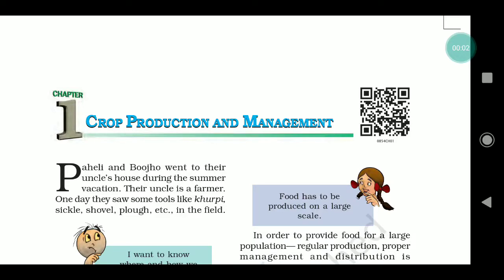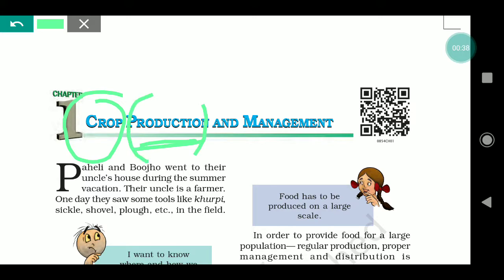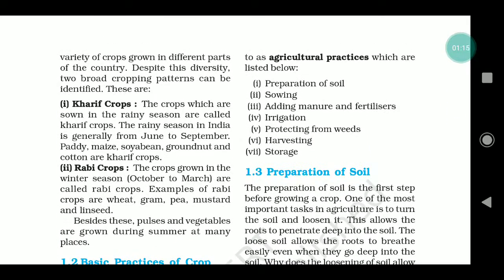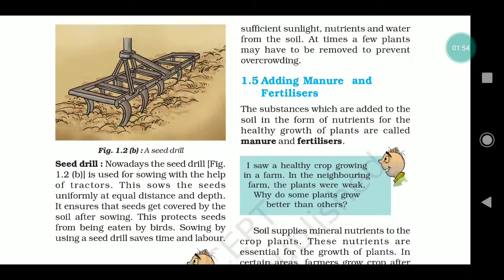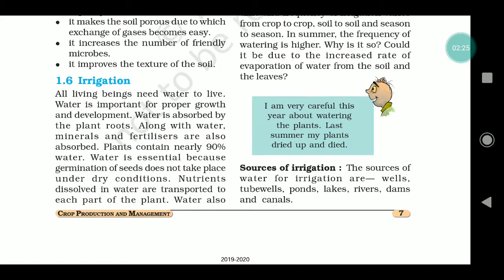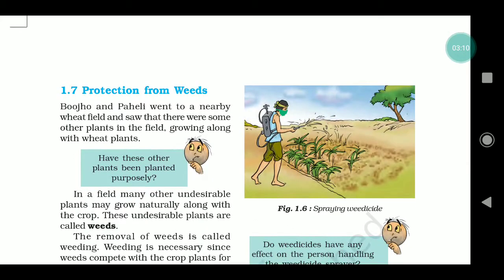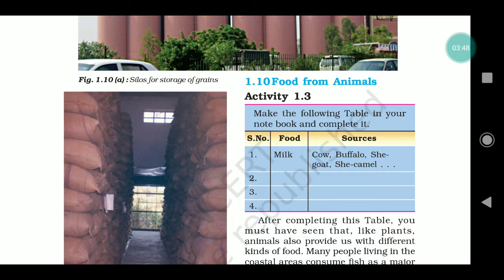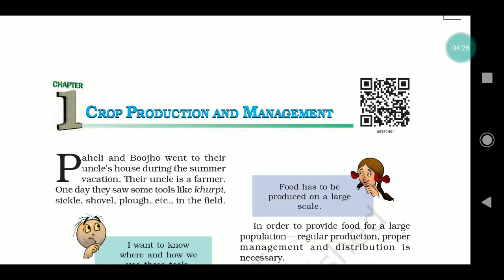CBSE Board Class 8th Science Chapter-1 Crop Production and Management - Part-1